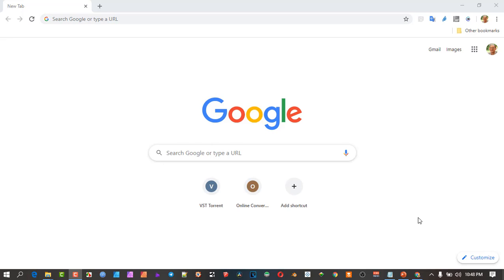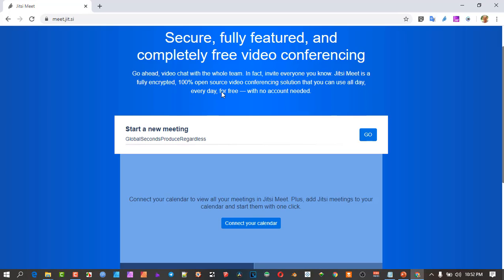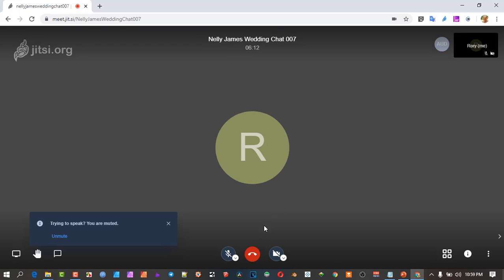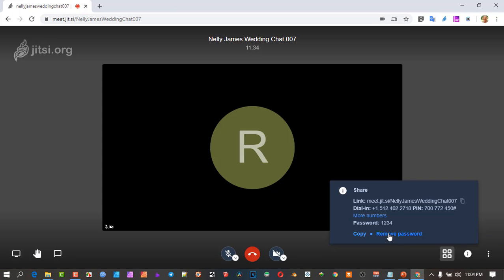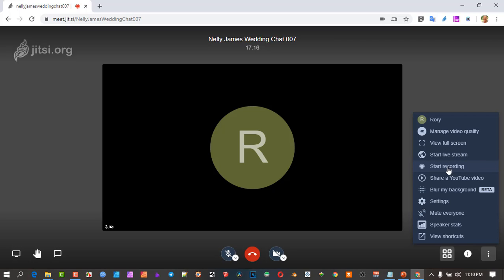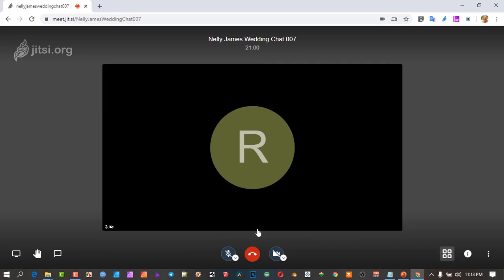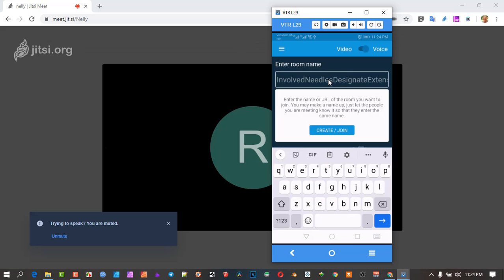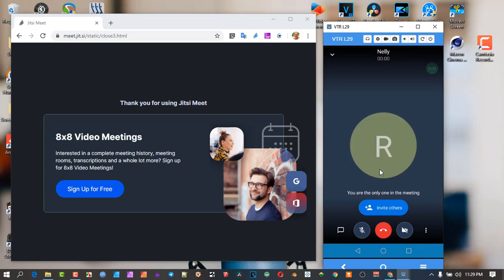How to use Jitsi Meet as your Free Conference Platform.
For those who are looking to use Jitsi Meet as a Communication Tool, this will give you a good overview of how to Install and use the Platform on Desktop and Mobile. Jitsi Meet is a fully Open Source Conferencing Platform which you can use for Free. Start your own meetings today
or visit the Jitsi community page : Jitsi.org

No Registration, Logins only enter your room name. Happy Jitsi'n